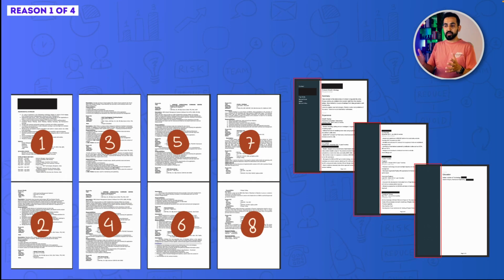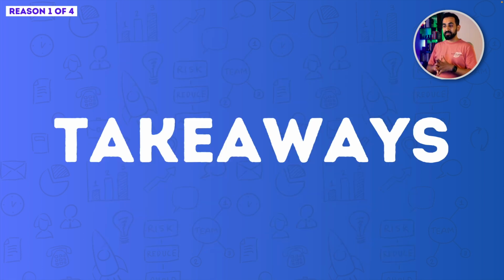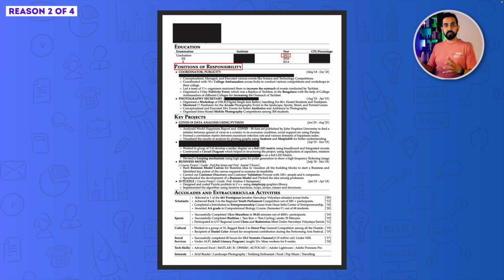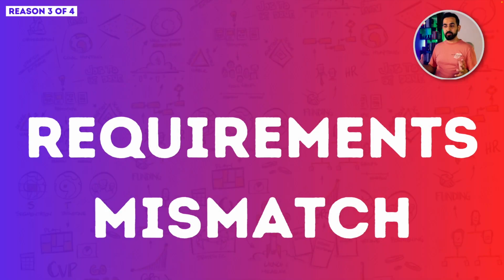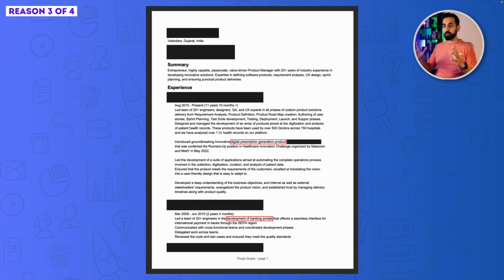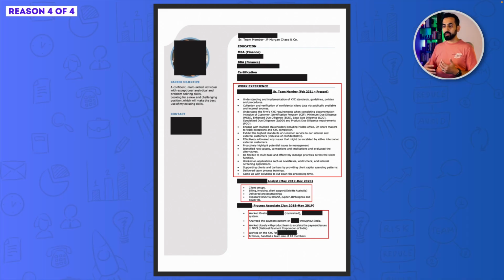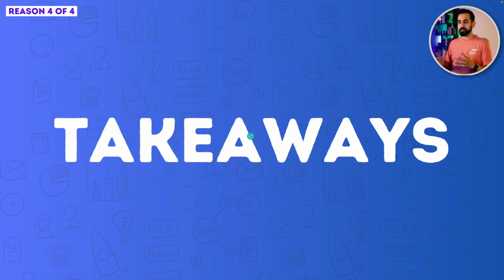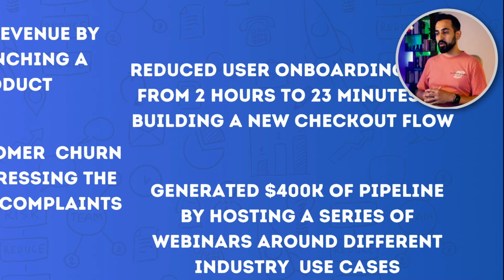4 Resume Mistakes You MUST Avoid (with real examples)!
I review dozens of product manager resumes every week, and 90% of the them get rejected because of the same common reasons. But I want to show you how to recognize these problems so you can avoid them and build a killer PM resume that lands you 10x more interviews at FAANG and the top tech companies.

00:00​ How to land a great PM role
00:37 Reason 1 of 4
02:12 Reason 2 of 4
03:34 Reason 3 of 4
05:52 Reason 4 of 4